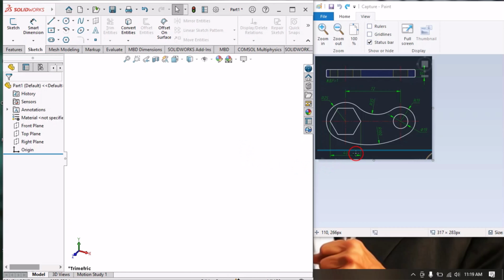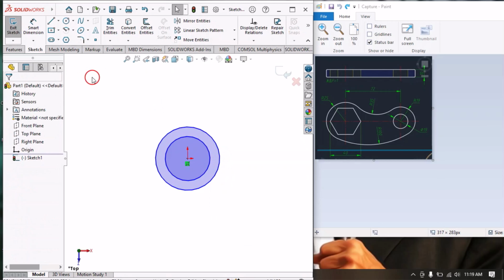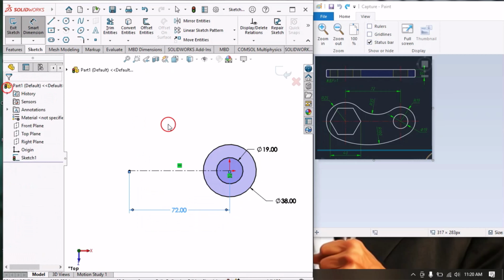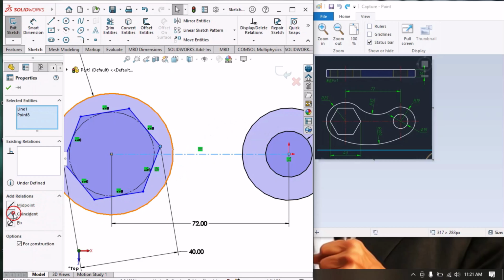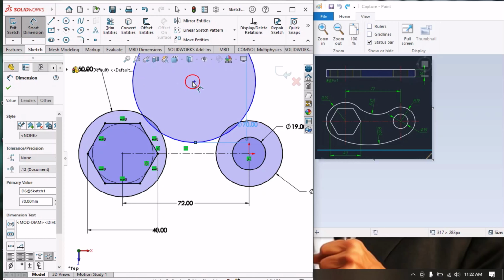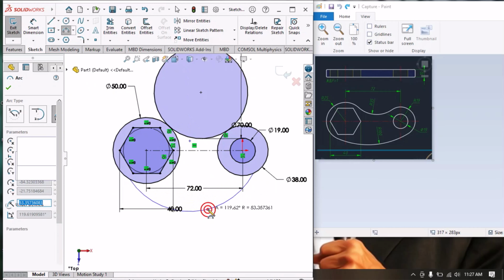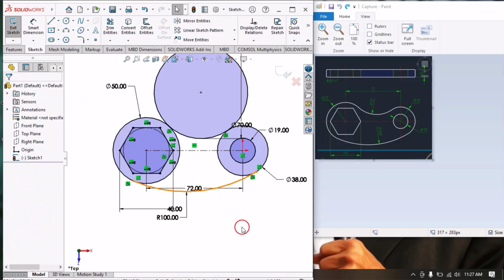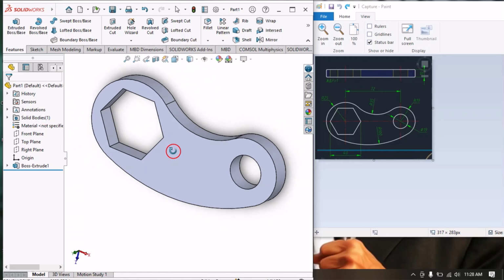SolidWorks Learning exercise 2 for beginners|SolidWorks Tutorials|Basic sketching commands & extrude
Title: SolidWorks Learning Exercise 2 for Beginners | SolidWorks Tutorials | Basic Sketching Commands & Extrude

Description:
Welcome to SolidWorks Learning Exercise 2 for Beginners! 🎯 In this step-by-step tutorial, you will learn the fundamentals of basic sketching commands and the extrude feature in SolidWorks. This lesson is perfect for beginners who want to build a strong foundation in 3D modeling and CAD design.

📌 What You’ll Learn in This Tutorial:
✅ How to create 2D sketches using essential sketching tools
✅ Understanding lines, circles, rectangles, and polygons in SolidWorks
✅ Applying geometric constraints for precise sketching
✅ Using dimensions and relations to control sketch geometry
✅ Introduction to the Extrude Boss/Base feature to create 3D models
✅ Using Extrude Cut to remove material from solid models
✅ Tips to improve parametric design efficiency

✔️ Beginner-friendly and easy-to-follow guide
✔️ Covers essential SolidWorks sketching and modeling techniques
✔️ Helps improve 3D design skills with hands-on exercises
✔️ Perfect for students, engineers, and CAD designers